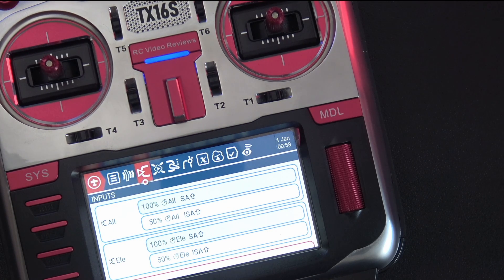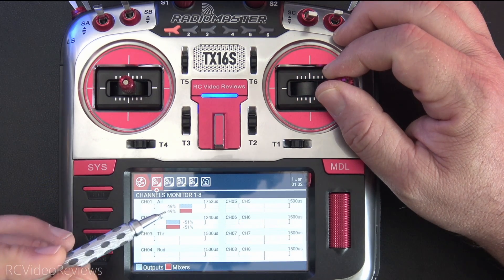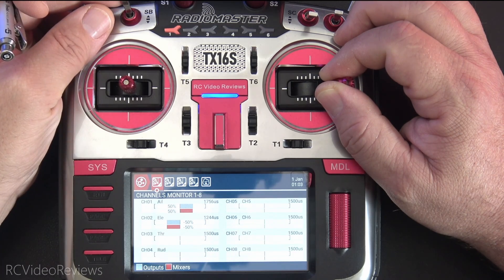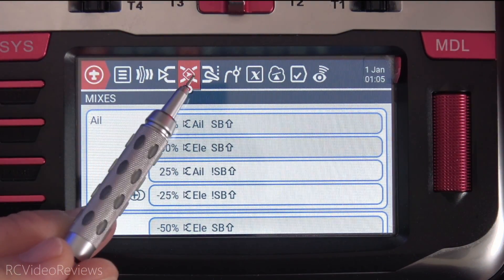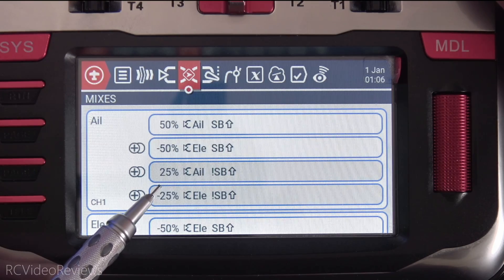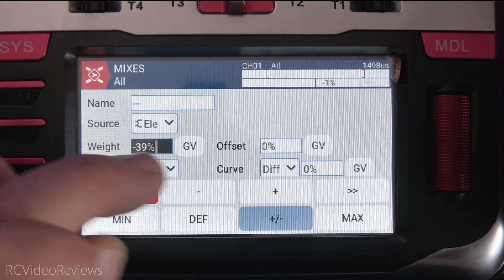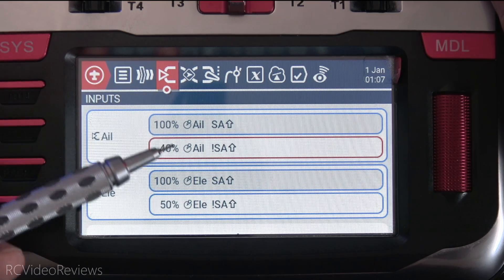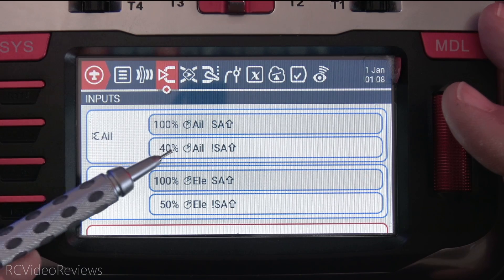EdgeTX Dual Rates Belong in Inputs NOT Mixer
In this video I'll show why we setup dual rates on the inputs screen and not the mixer.